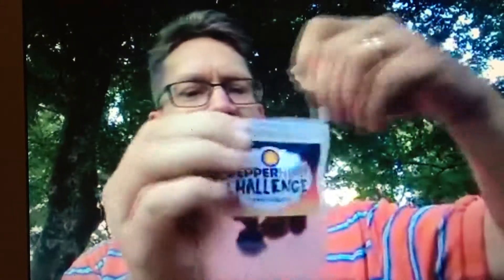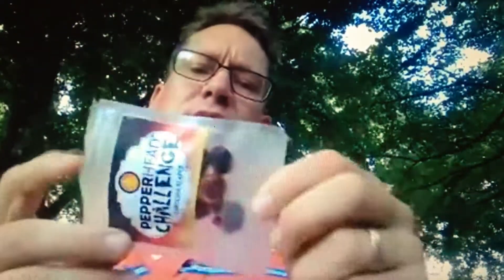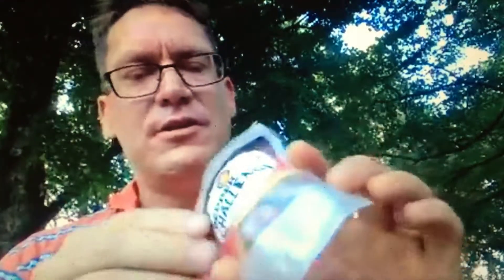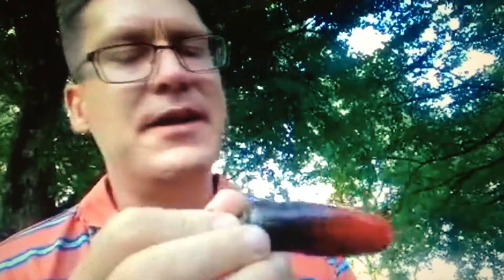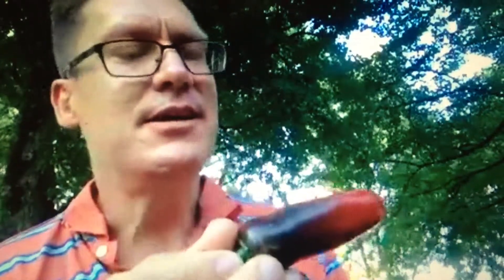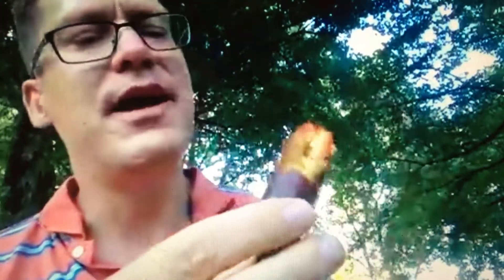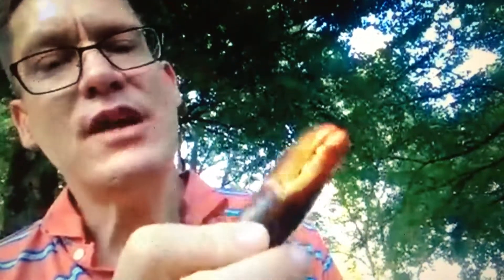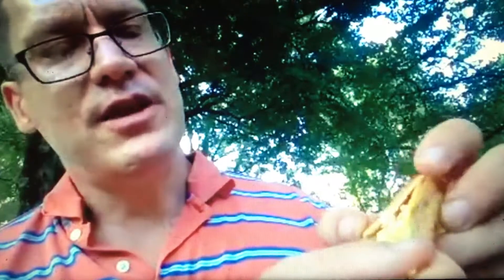Pepperhead Challenge Carolina Reaper with Eric Knight